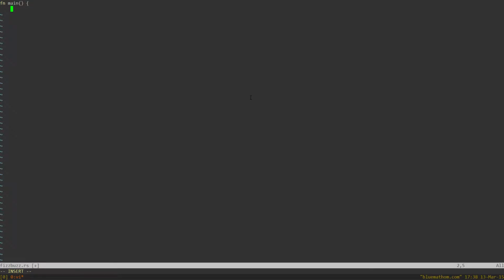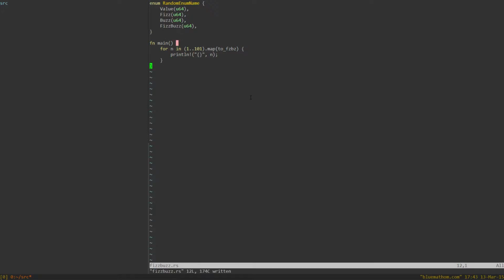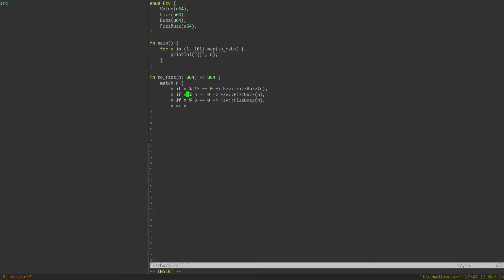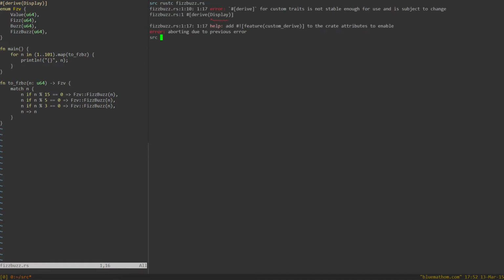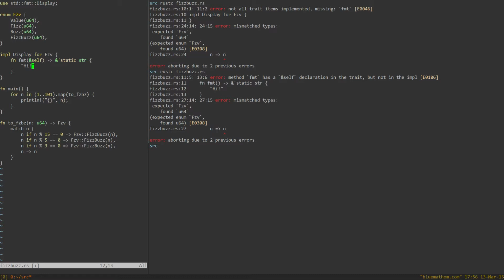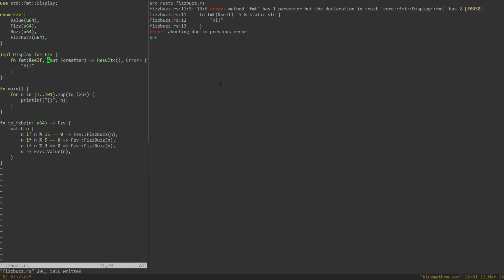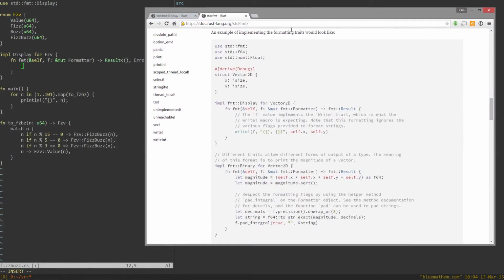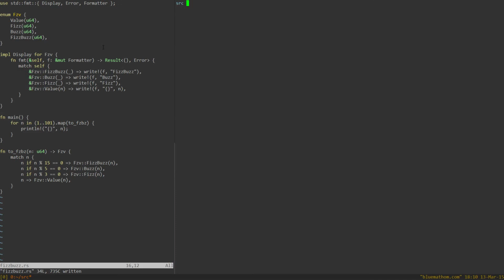Programming in Rust 01: Warmup